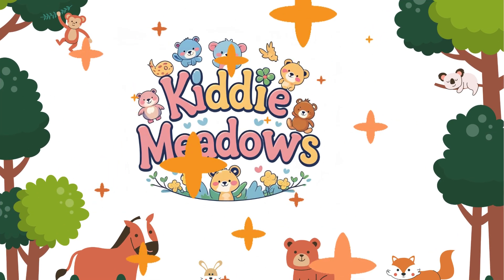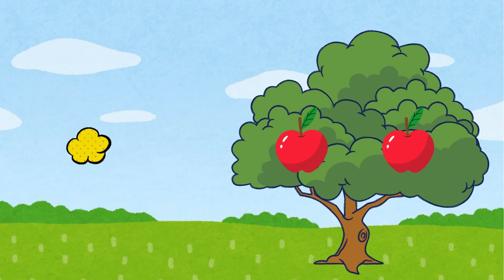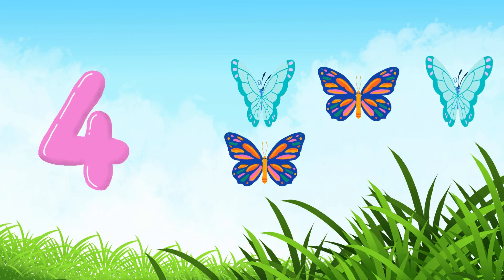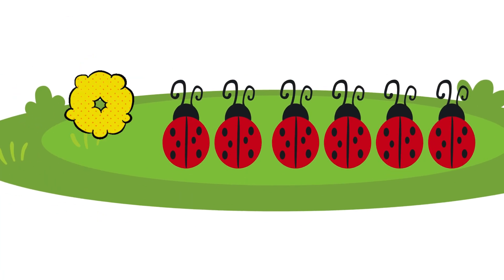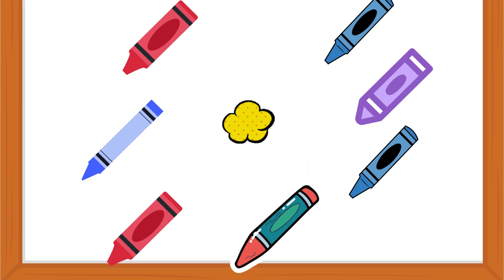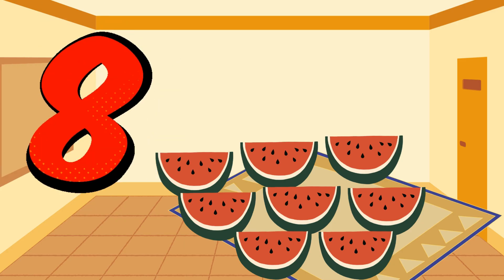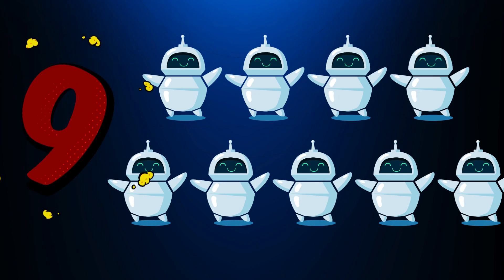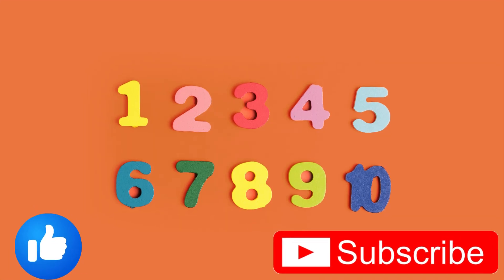Learn Numbers 1 to 10 | Fun Counting for Kids | Kiddie Meadows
🌈 Learning Numbers 1 to 10 | Kiddie Meadows 🎈
Welcome to Kiddie Meadows – where learning is fun and magical! ✨
In this video, kids will explore numbers from 1 to 10 through colorful visuals, fun songs, and interactive counting games.

🎯 What your little ones will learn:

Number recognition from 1 to 10

Counting objects like apples, stars, animals & more

Pronouncing each number clearly

Writing numbers in a simple way

Matching numbers to the right quantity

Let your child enjoy the world of numbers with us – the Kiddie Meadows way! 🧸🌟